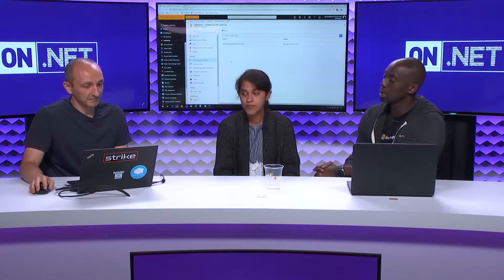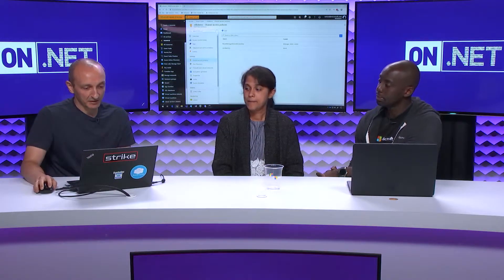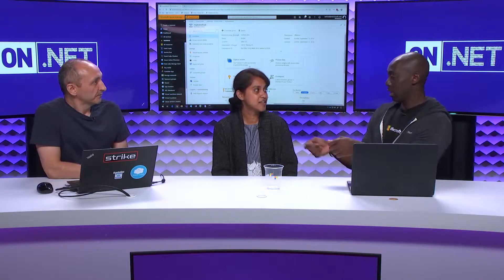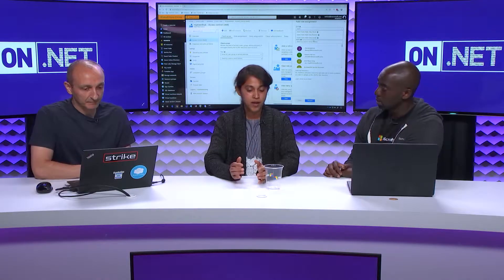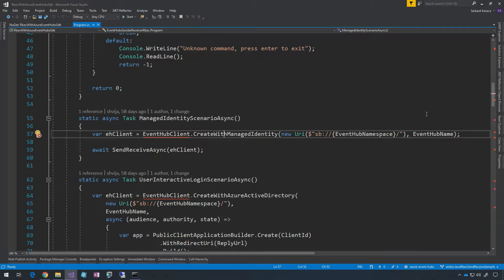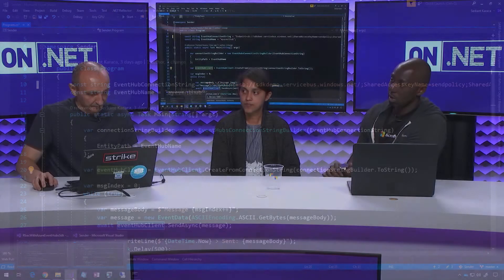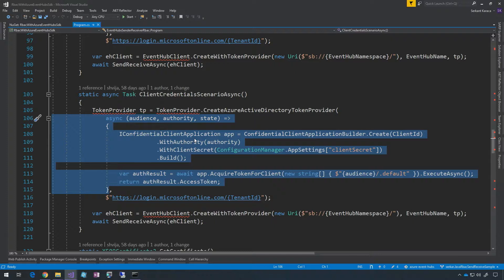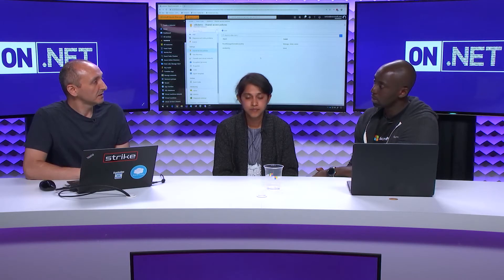Authentication and authorization options for Azure Event Hubs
Azure Event Hubs Documentation

In this episode, Serkant Karaca and Shubha Vijayasarathy from the Azure Event Hubs team sit with Cecil to discuss the various methods for authenticating and authorizing clients tow rod with Azure Event Hubs.

[00:56] - What types of authorization options of Event Hubs support?
[01:30] - Using SAS (shared access signatures)
[04:52] - Using RBAC (role based access control)
[09:30] - Reviewing authentication flows

Send events to or receive events from Azure Event Hubs using .NET Core